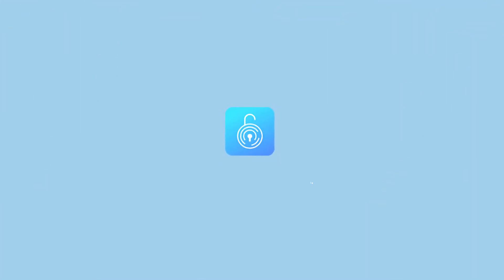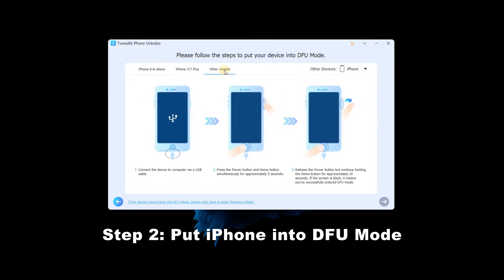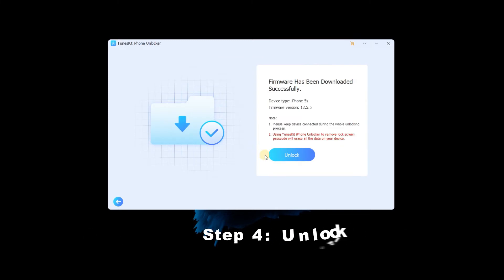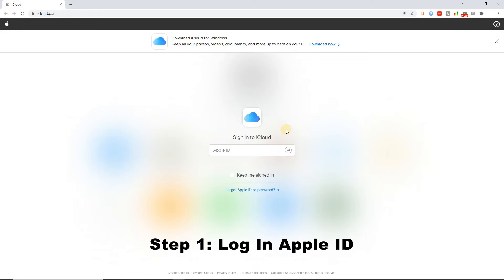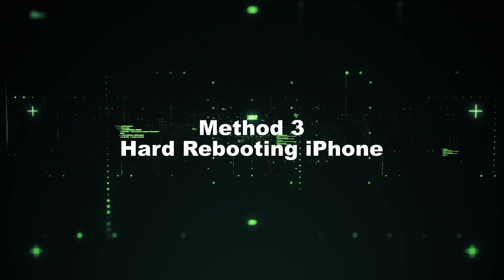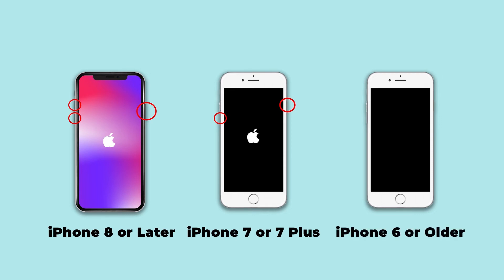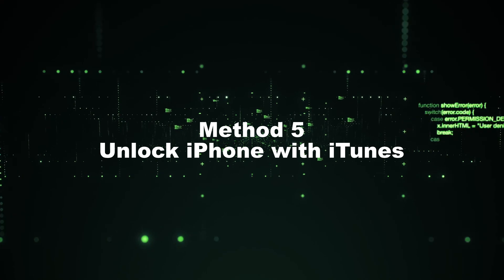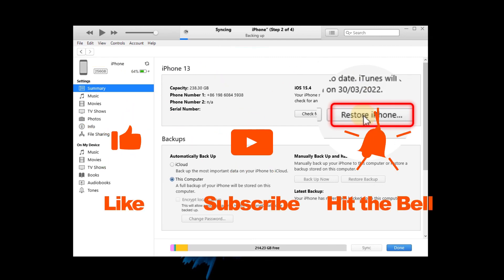How to Unlock iPhone with Unresponsive Screen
In this video will show you 5 effective ways to unlock iPhone with unresponsive screen.

Timestamps:
00:00 Get Started
00:12 Method 1. Using with TunesKit iPhone Unlocker.
01:17 Method 2. Unlock iPhone with iCloud
02:00 Method 3. Hard Rebooting iPhone
02:35 Method 4. Unlock iPhone with Keyboard
02:56 Method 5. Unlock iPhone with iTunes